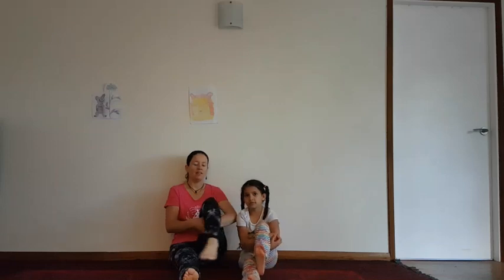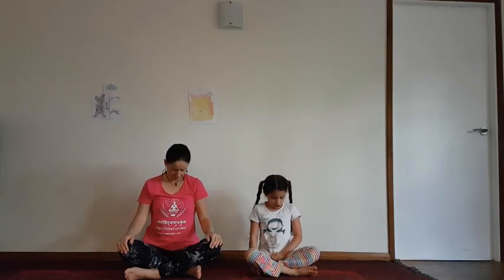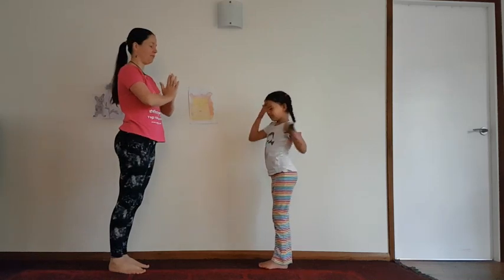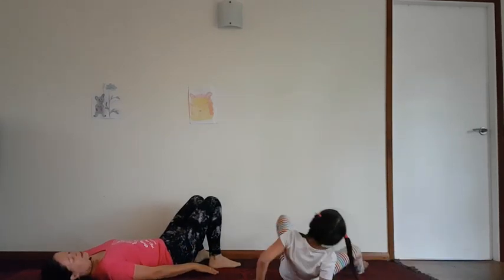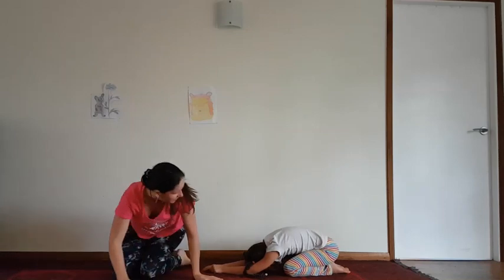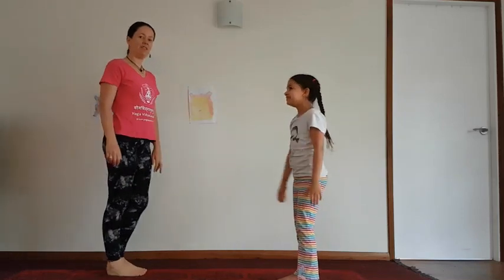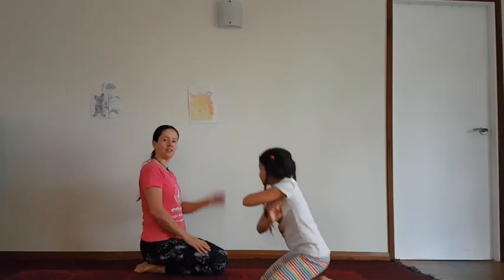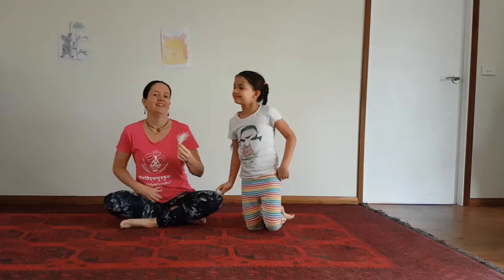Yoga for Parents & Children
A yoga class designed for parents to do with their children, led by Kate Mandlik of Yogapoint.